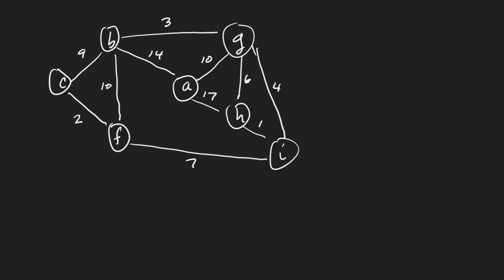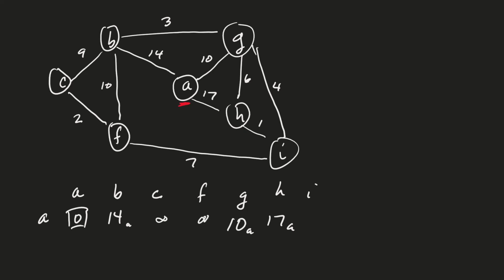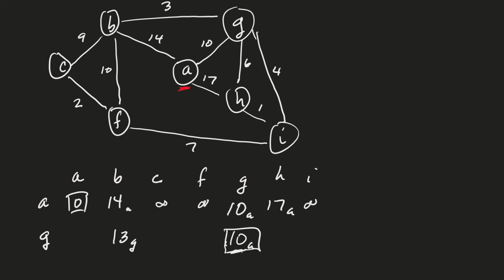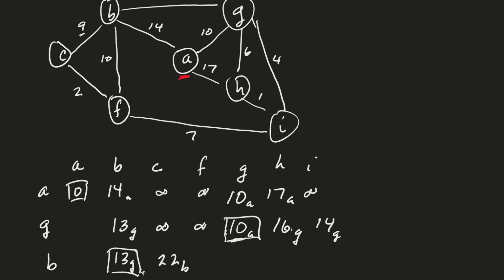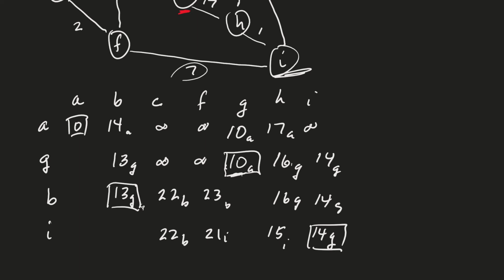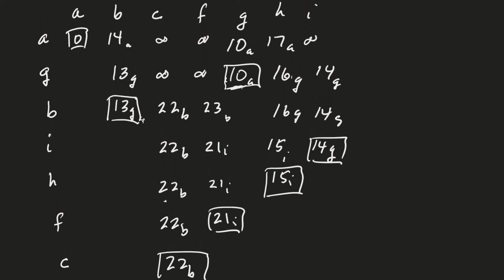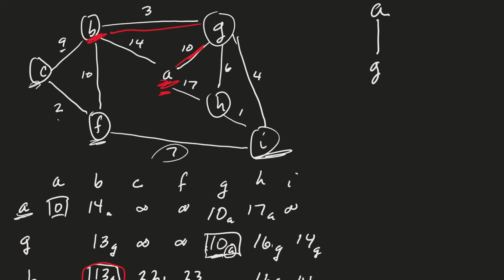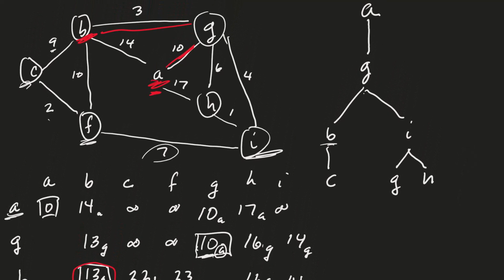Extra Example 1: Shortest path using Dijkstra's algorithm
Quick example of Dijkstra's algorithm to find the shortest path.